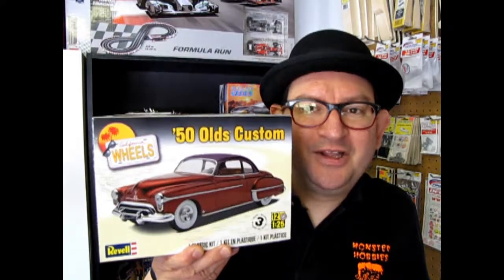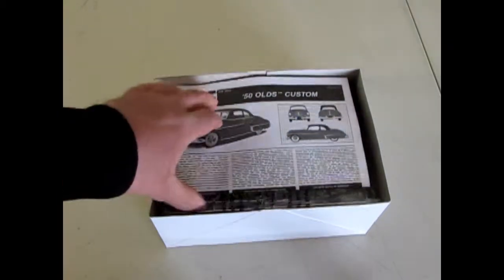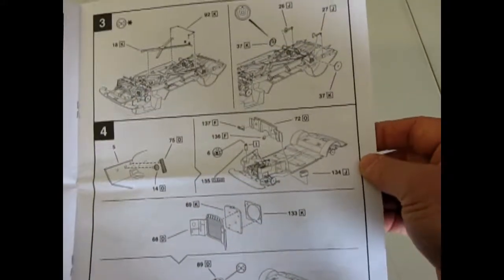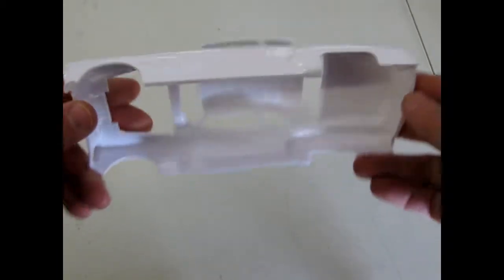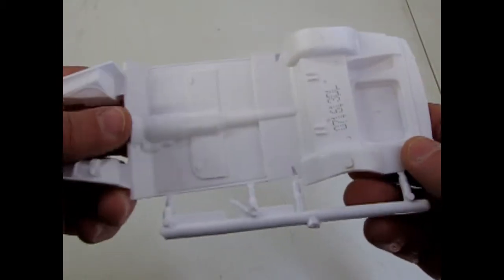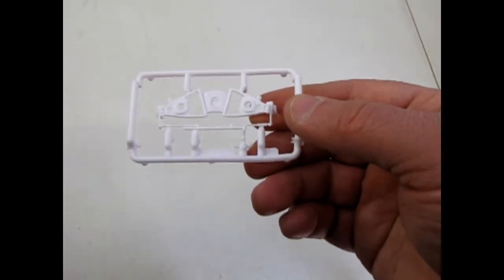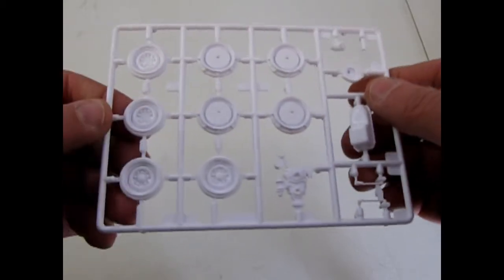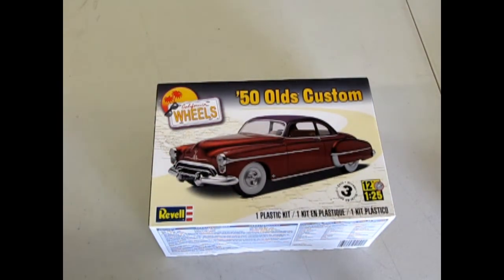Model Car Garage - 1950 Oldsmobile Custom Coupe Model Kit By Revell - Model Car Unboxing Video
The clean lines of the 1950 Oldsmobile Club Coupe made it a favorite with the car customizers of the day. The most noticeable features were that the chrome was removed and the car was lowered to the ground. But it didn't stop there. anyone doing a "custom" job on a '50 Olds would want to give it that personal touch. In addition to good looks, customizers increased the power of the Rocket 88 with a tri-carb intake set up, headers, and dual exhaust.

In 1950 the fastest car off the showroom floor  was the Olds Rocket 88. It had an overhead valve 303 cubic inch engine producing over 135 horsepower. It was no wonder that the 1950 Oldsmobile was the car of choice for customizers. The fifties were the golden age of customizing and these beautifully done cars were all the rage. Even today, these cars are considered works of art. - Revell instruction sheet.

On today's Monster Hobbies Model Car Garage, we will be looking at the 1950 Oldsmobile Custom Coupe Model Kit By Revell.

Let's explore the engine. Revell has created a beautifully executed Oldsmobile 303 ci. engine.   The engine block and transmission are molded as one piece, left and right hand sides, that go together tightly. Cylinder heads, chrome valve covers, distributors, front timing chain cover with oil filler tube, oil pan, transmission pan, intake manifold, tri-carbs with "Bell" air cleaners, starter motor, upper and lower radiator hoses, coil, exhaust manifolds, generator, belts and pulleys, starter motor and fan make up the engine components.

The Revell 1950 Oldsmobile Custom Coupe Model Kit includes a full perimeter frame with a central cross member, upper and lower a-arms, coil springs, brake backing pads, dual exhaust pipes, 3-piece rear differential, driveshaft, anti-sway bar. The frame mounts onto the chassis pan which includes the inner wheel wells. The 3 piece radiator, firewall, heater motor, windshield washer motor, battery, bumpers, door panels, seats and body all mount to this pan.

The wheels and tires comprise 5 parts : wheel back, axle pin, spinner hub caps, beauty ring and rubber tire. The wheel pieces glue together and leave a ridge to mount the tire on, snap-together style.

The interior comprises of brake and gas pedals, right and left door panels, 2 piece front bench seat, rear bench seat, dashboard, steering wheel, steering column, clear steering wheel cover, window glass for windshield, vent windows, rear side glass, rear window, dome and courtesy lights, sun visors and rear view mirror. Just like the real thing, only smaller.

The body of the Revell 1950 Oldsmobile Custom Coupe model car is superb. The casting is spot-on and has separate wheel covers and opening hood. the hood includes hood springs which fit into the firewall. Chrome pieces include headlight bezels, door handles, windshield wipers, side mirror, front grille, bumpers, and exhaust tips.

There are a lot of pinstripes on the decal sheet for that 1950's era custom look made popular by Von Dutch, Ed Roth, George Barris, Dean Jefferies, Larry Watson and many others. There is a "The Deacon's" licence plate which refers to The Deacon's car club, formed in the 1950's in San Diego, California.

As with any car from the 1950's, there is a lot of chrome trim on the car body, interior and elsewhere. A sheet of Bare Metal Foil will greatly enhance this kit's appearance.

You may ask yourself "Where can I purchase the 1950 Oldsmobile Custom Coupe Model Kit By Revell?".

It means a lot to us.